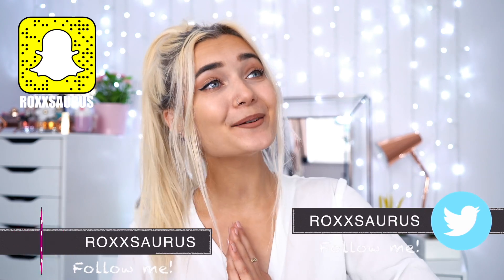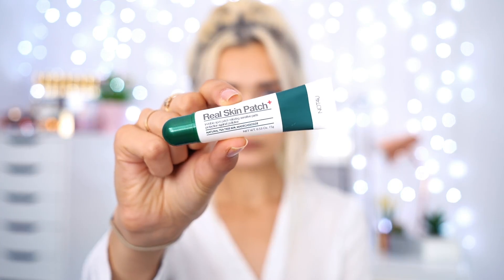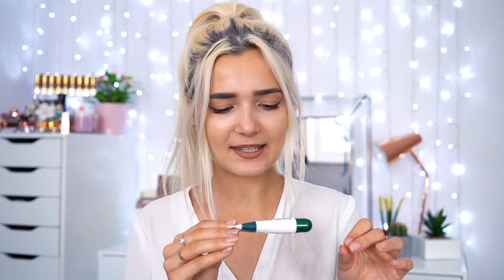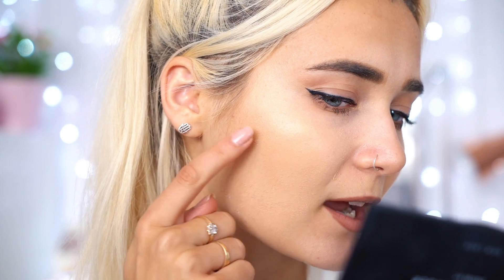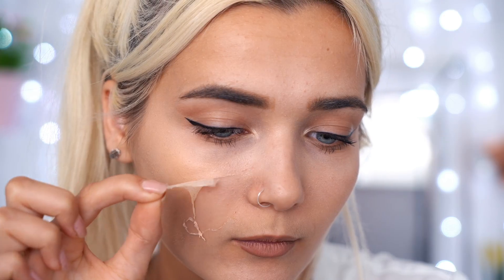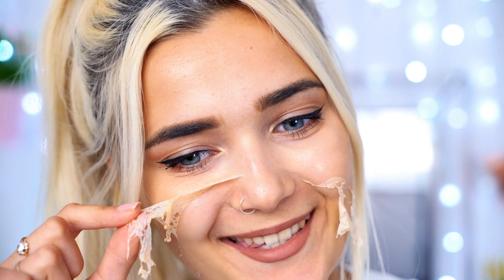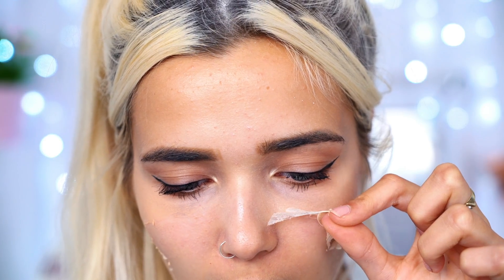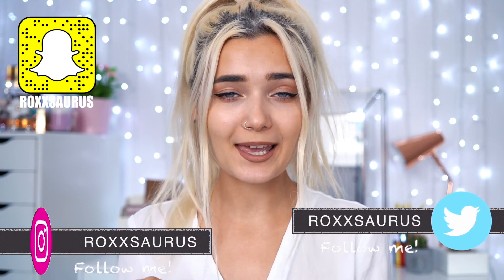TESTING PEEL OFF FOUNDATION! WTF! HIT OR MISS? 😱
Hey guys! In today's video I'm testing out another weird beauty product! This time I decided to try out this viral peel off foundation to see if it's a hit or a miss! Let me know what you guys think of this and whether you will try it out?

Roxxsaurus
Red Hare
Somerset House
Strand
WC2R 1LA

♡FAQ♡